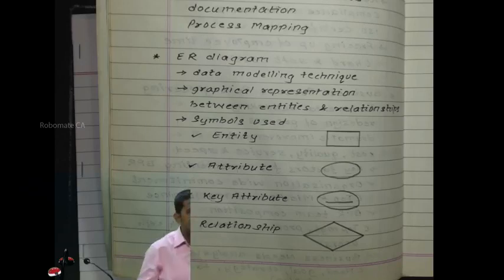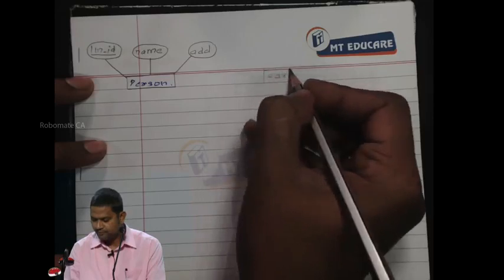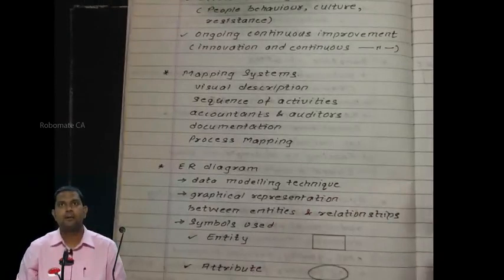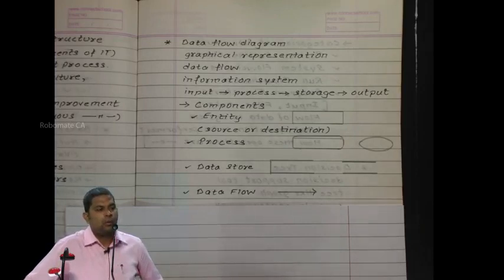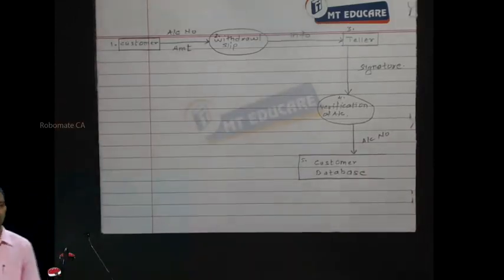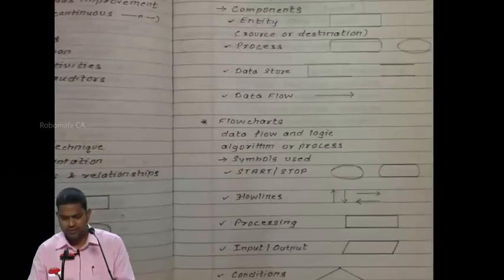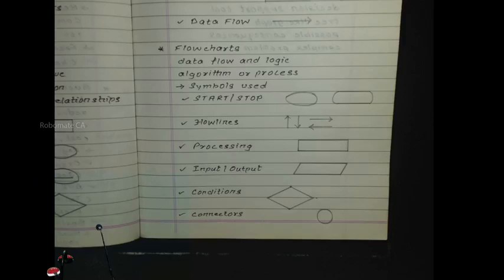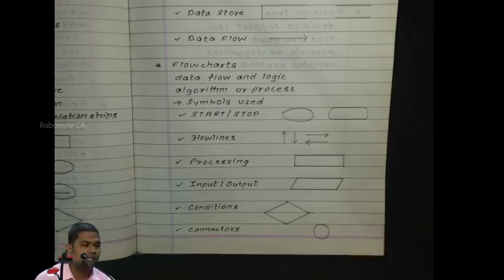BPM and IT Lecture 3 1